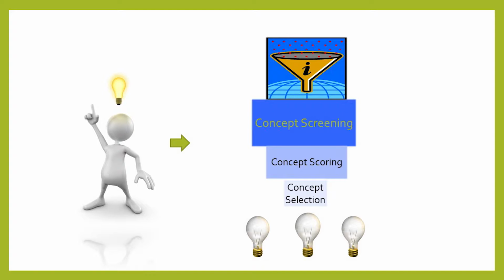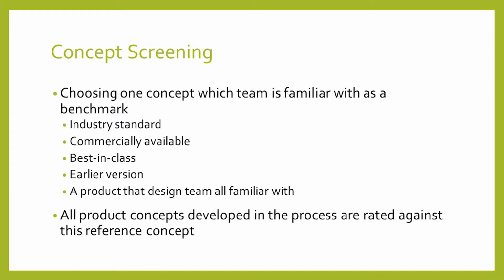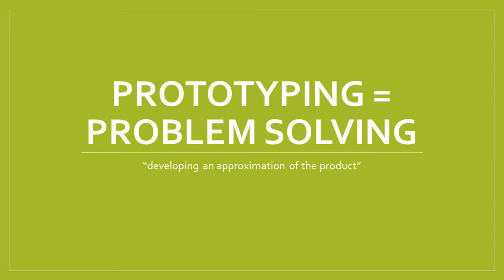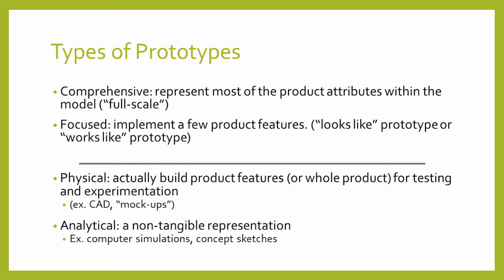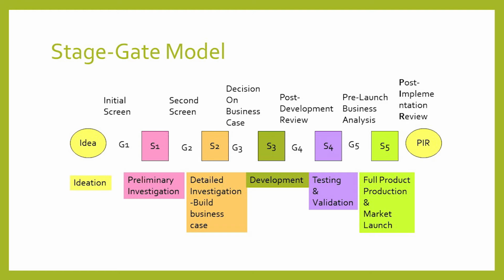ZAH107 4.4 Push To A Product